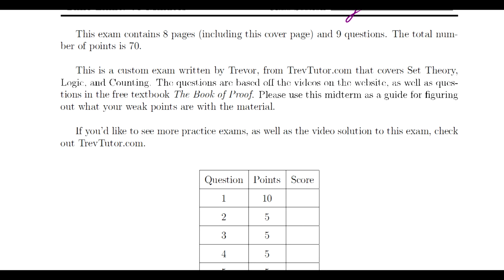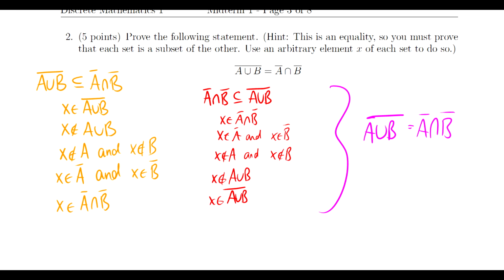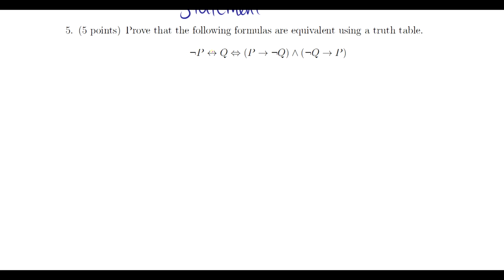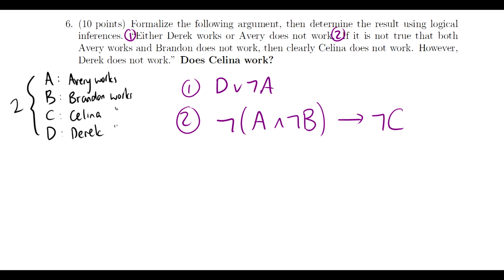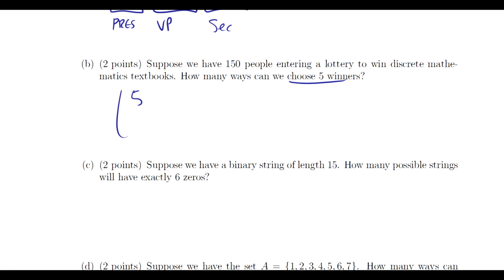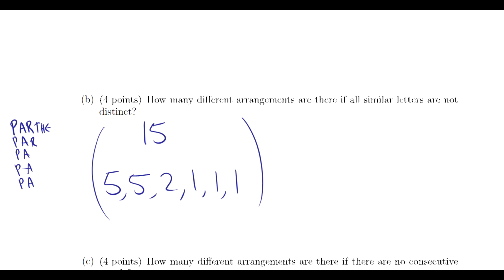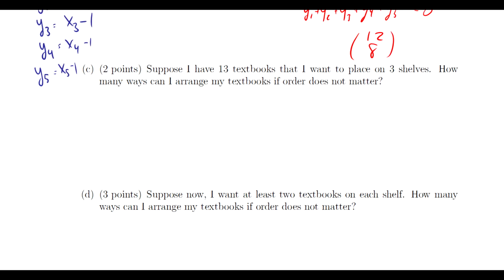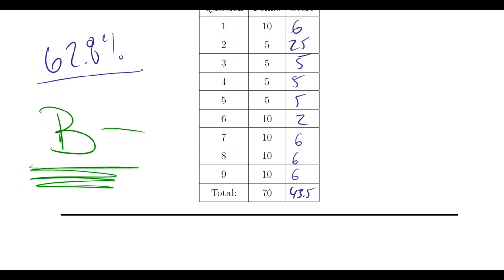[Discrete Mathematics] Midterm 1 Solutions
Here are the solutions to the midterm posted at TrevTutor.com